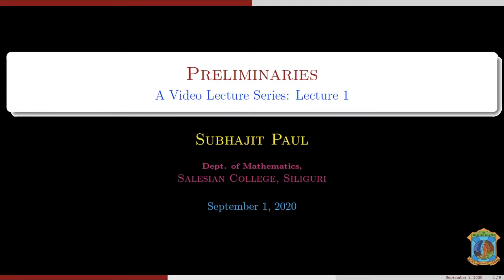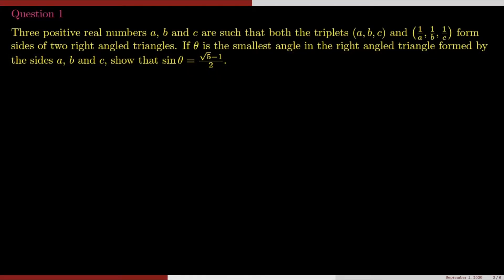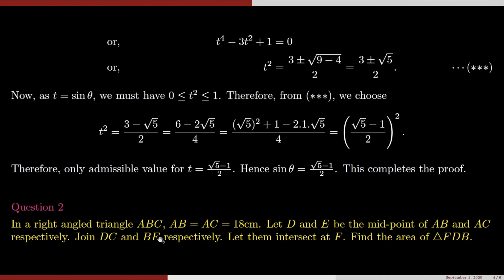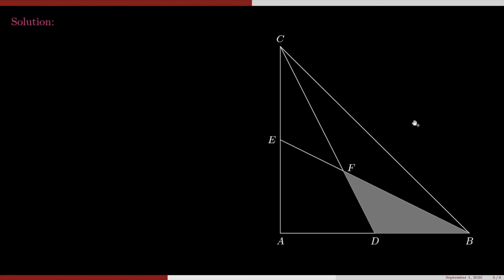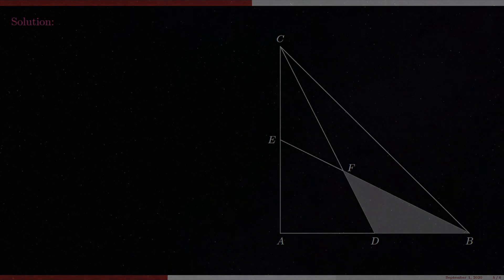Preliminaries Class - 01